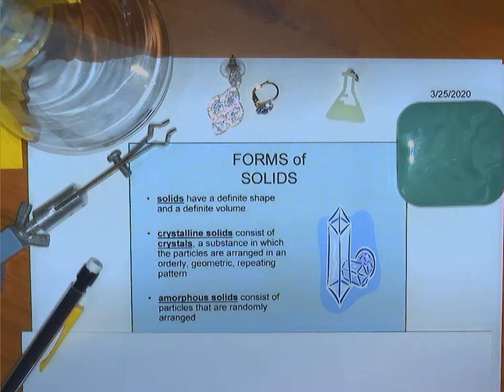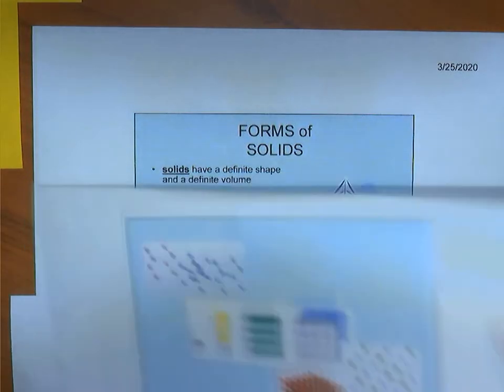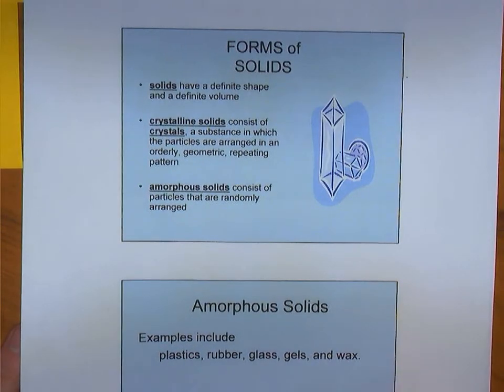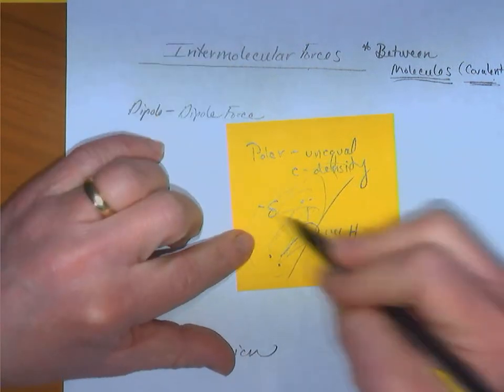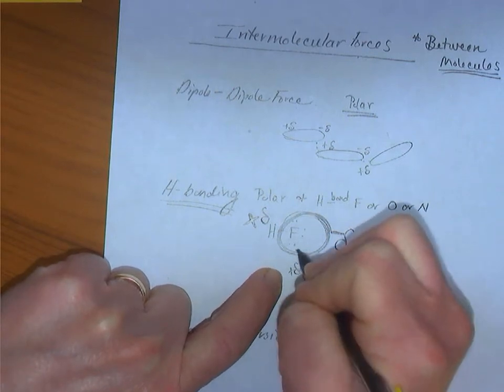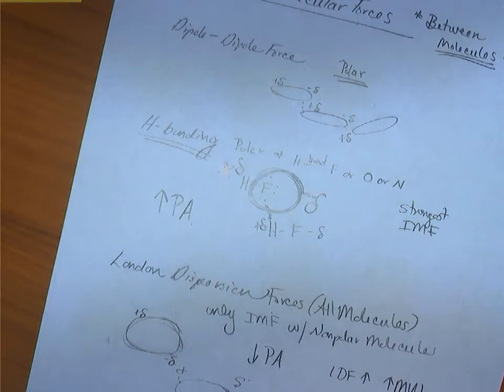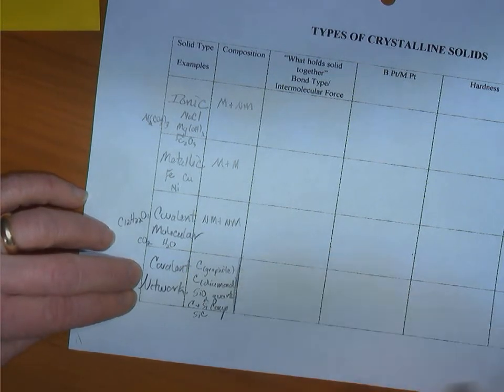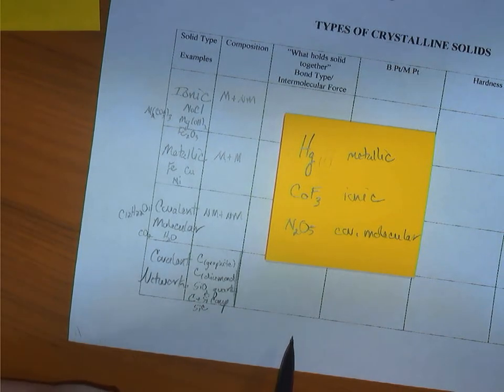Solids (Part 1)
Forms of Solids + Types of crystalline solids